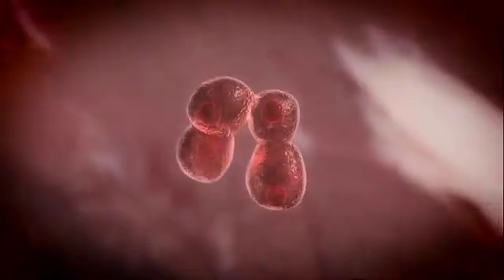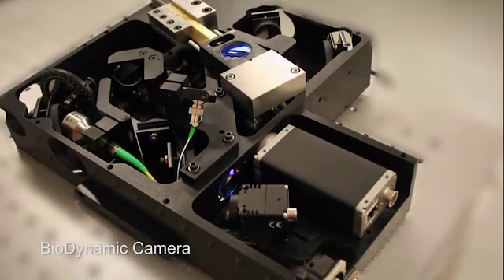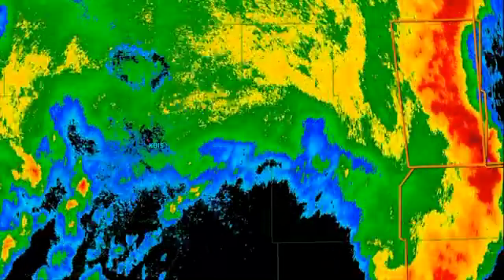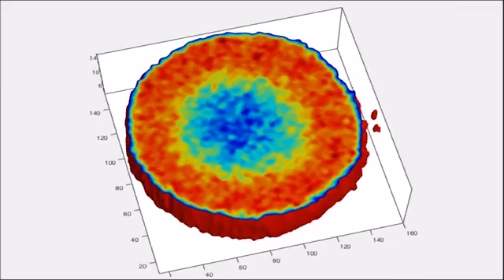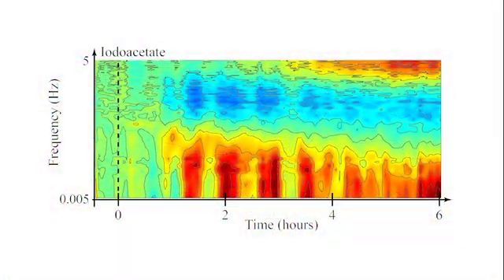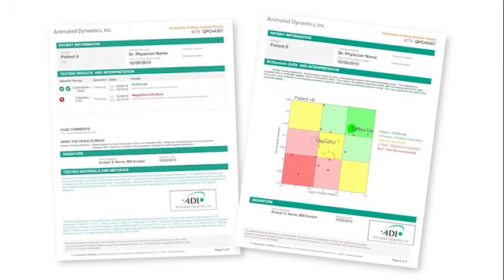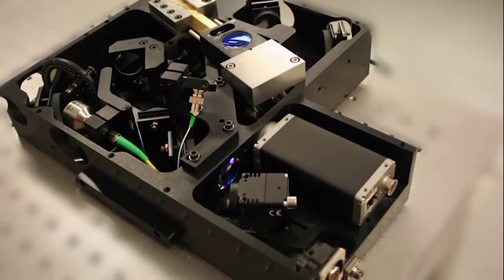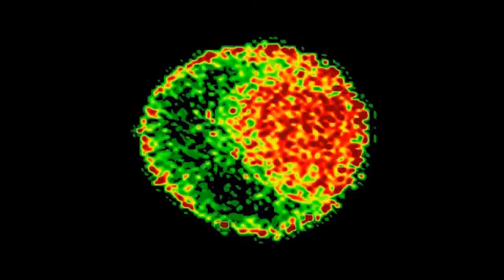BioDynamic Imaging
Animated Dynamics invented Motility Contrast Tomography (MCT), an advanced form of digital holography which measures kinetic activity at the nano-scale.  MCT provides an unprecedented view into the physical processes at work within living tissue, allowing researchers and clinicians to quantify the phenomic signature of tissue in three dimensions, and measure response to stimuli over time (ie four dimensions).  The company’s Onco 4D™ test for phenomic chemotherapy selection is expected to become clinically available during 2017.